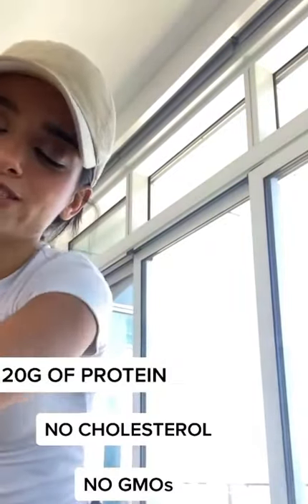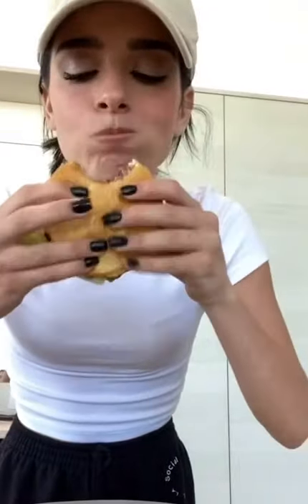Plant based burgers with chef Dixie D’Amelio!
Dixie gives us a little demonstration of how she puts her burgers together with a simple recipe!